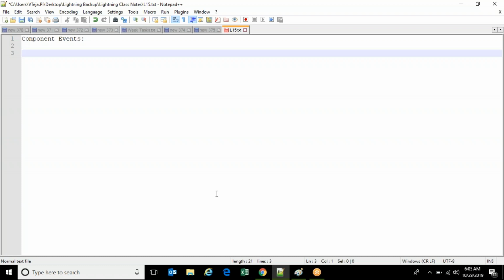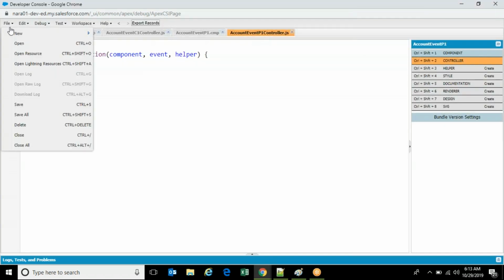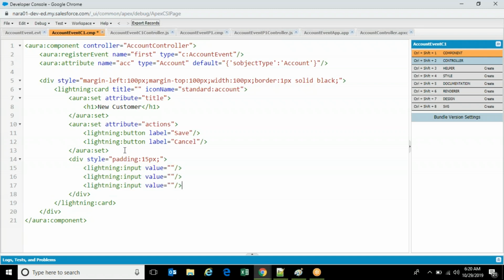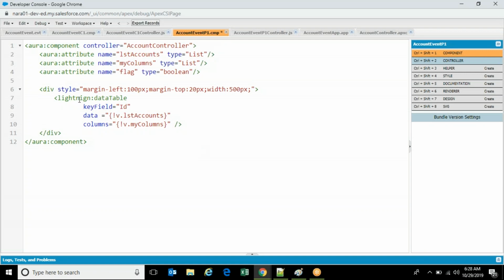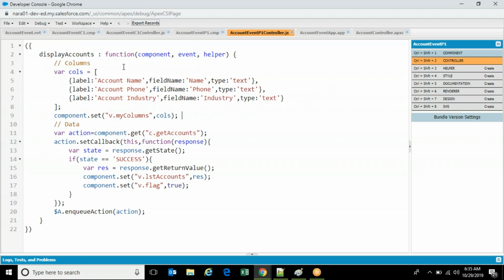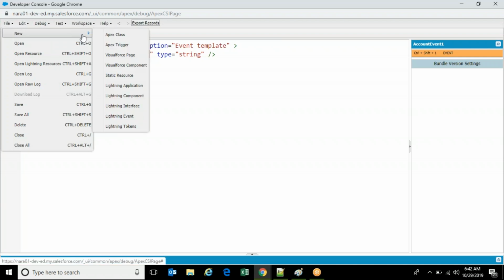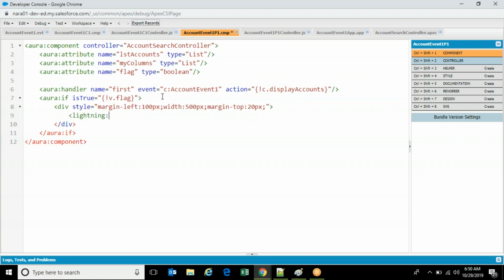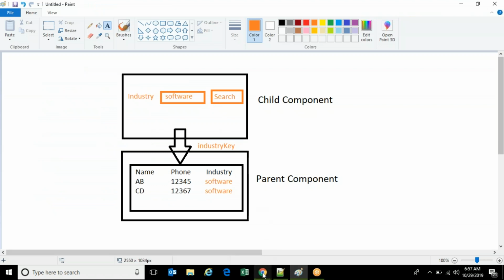Salesforce.com Online Training by Nara - Lightning Session 15 (Component Events Session # 3)